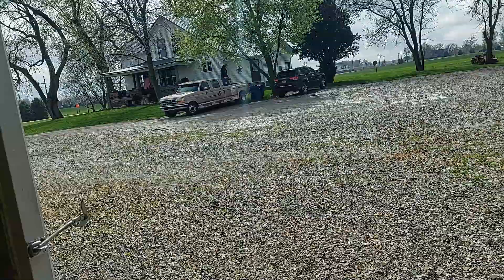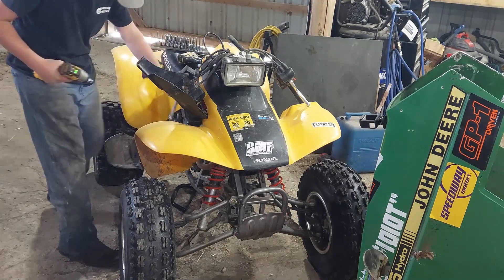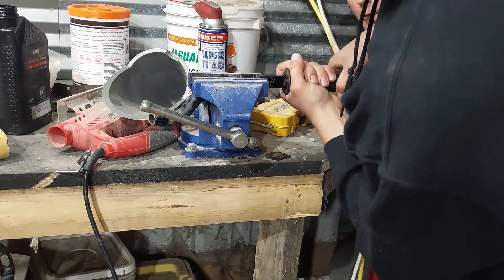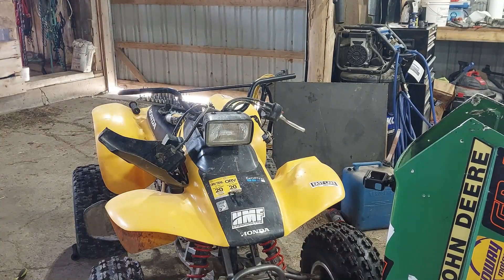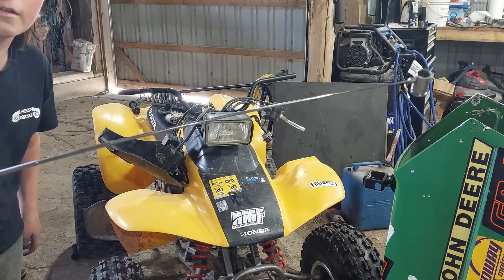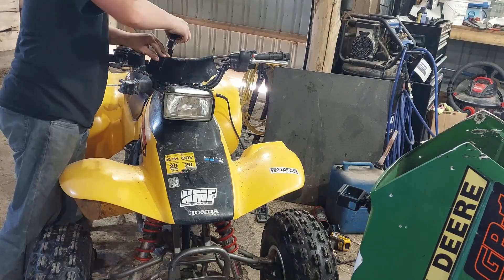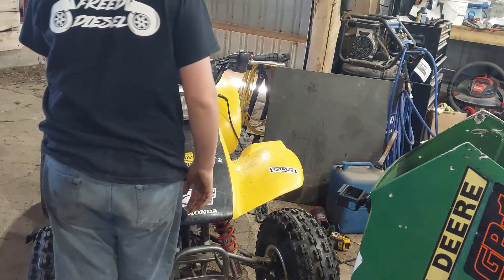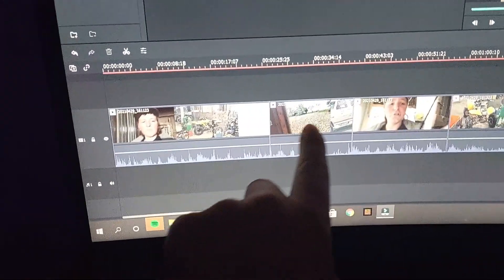Watch me fail to put handle bars on the 300ex